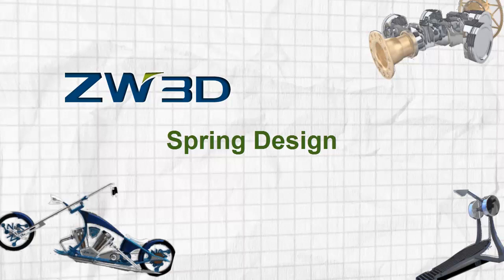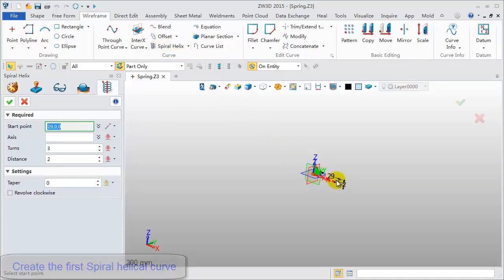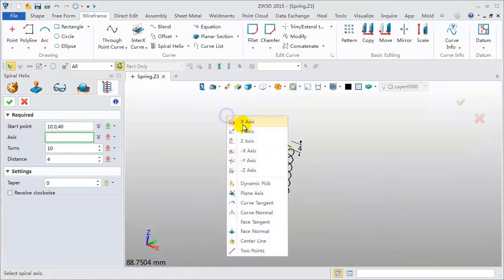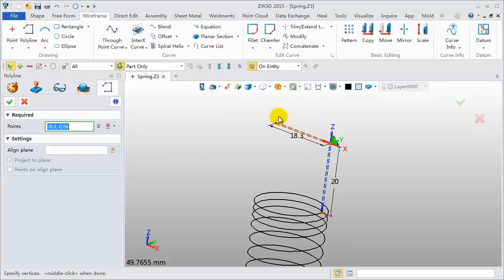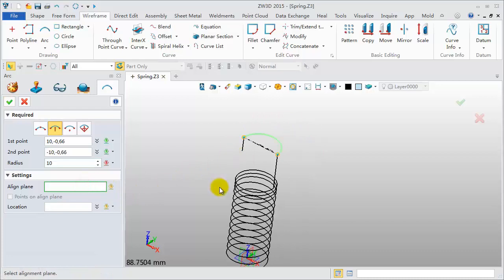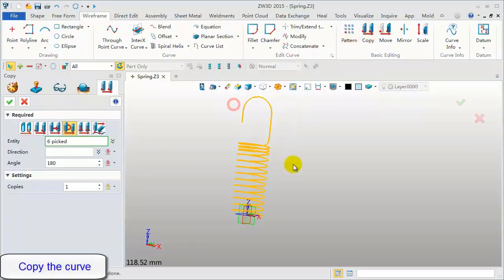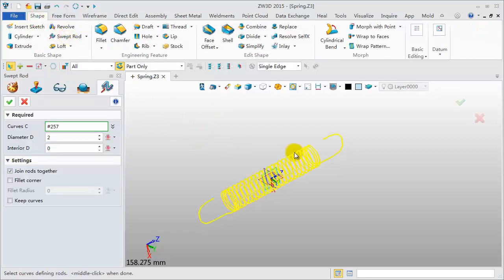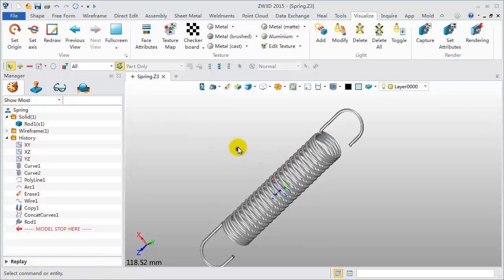ZW3D CAD Tutorial 7: Spring Design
Today, we will design a spring model together.